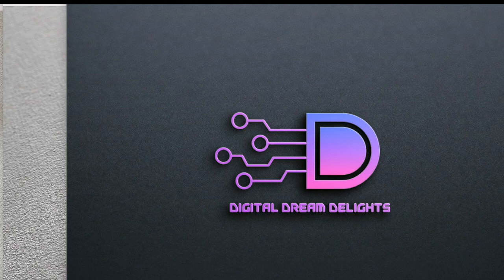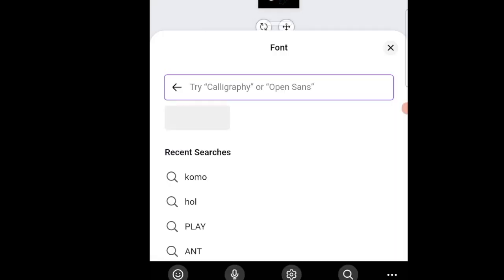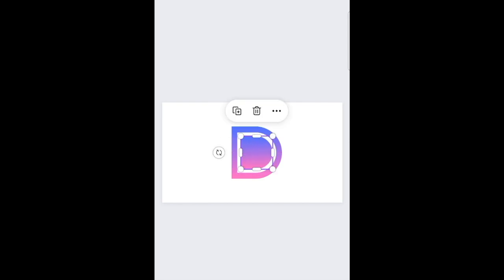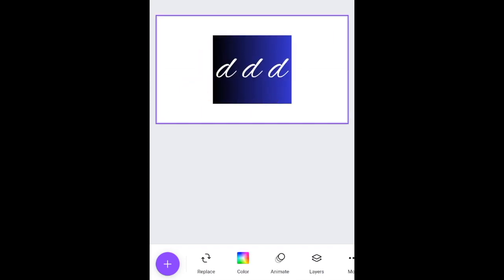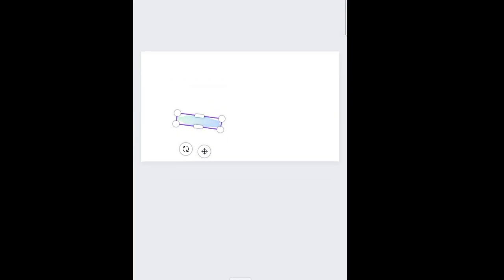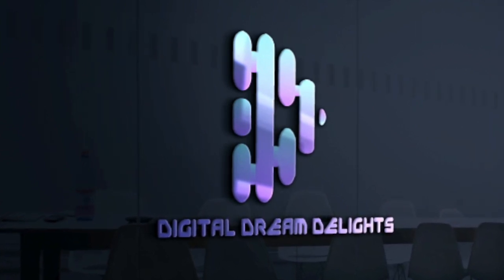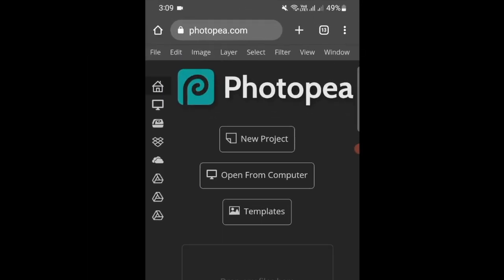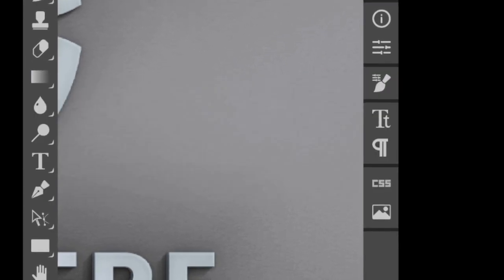Five 🖐Logo Ideas in 12 Minutes using Canva Mobile & Photopea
Join me as we create a video for 5 Logo Ideas as requested by
@anilupadhyay605  We use Canva and Photopea as one of the ideas.  You can always convert them to 3D using templates on Photopea the online tool.

Timestamp:
00:00  Introduction
00:41 Pick a blank logo template - FIRST LOGO DESIGN
02:20 SECOND LOGO DESIGN
04:21 THIRD LOGO DESIGN
06:16 FOURTH LOGO IDEA
08:30 FIFTH LOGO IDEA
10:27 Convert to 3D using Photopea using a smartphone